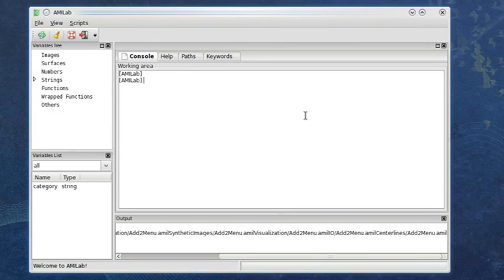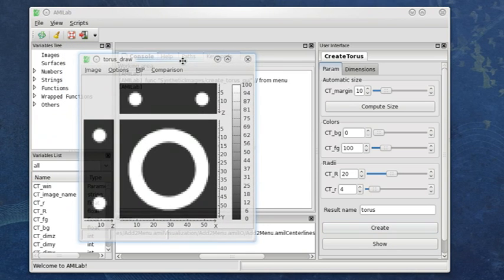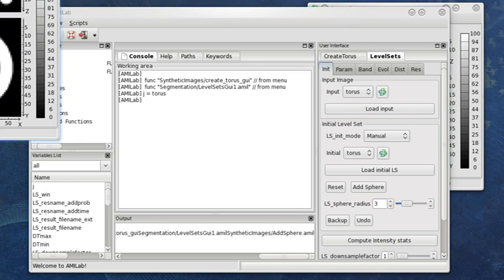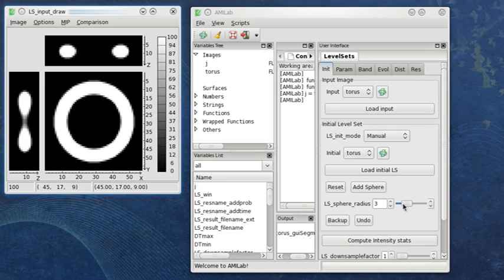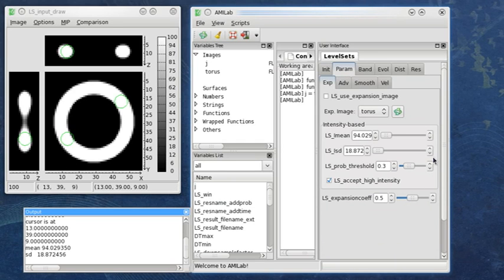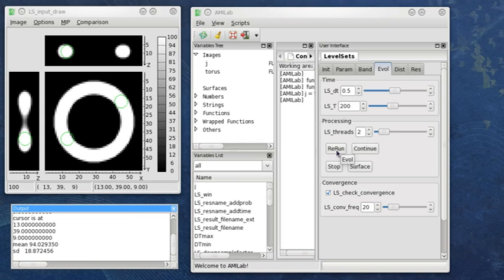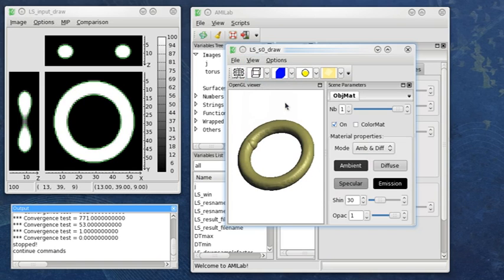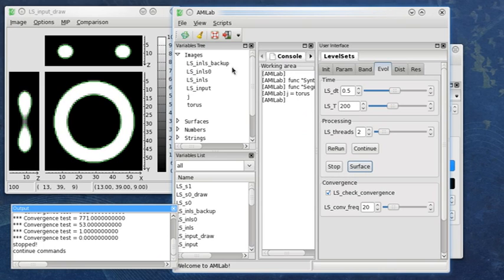AMILab LevelSet Segmentation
Example of a Level Set segmentation using AMILab software